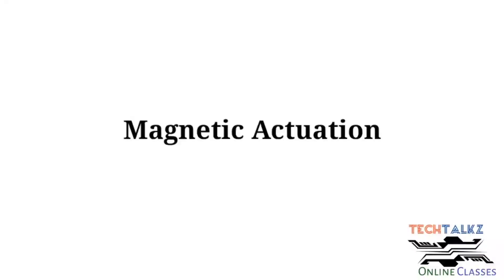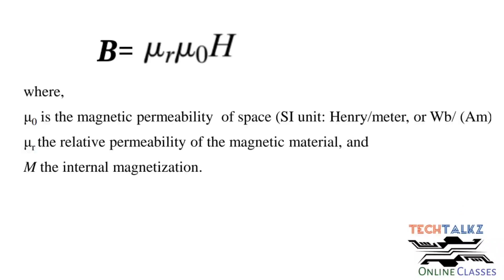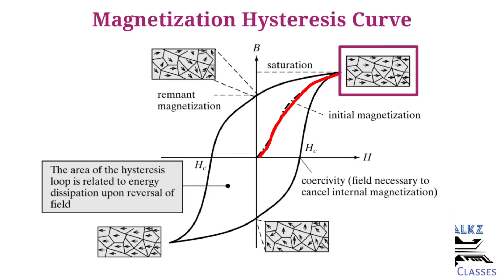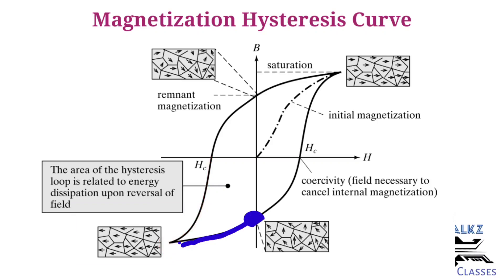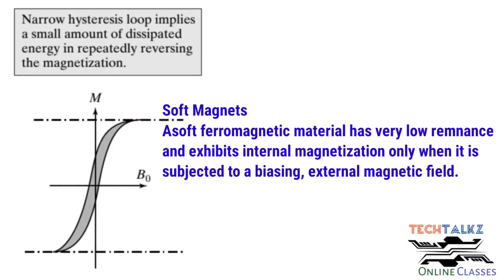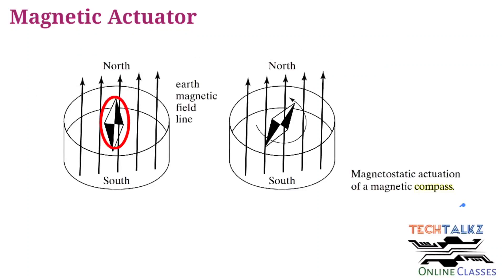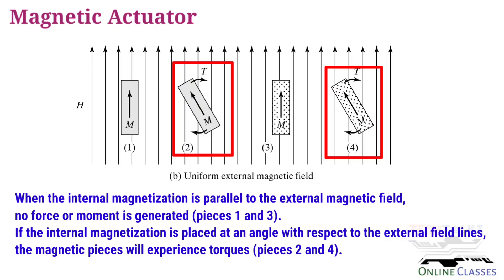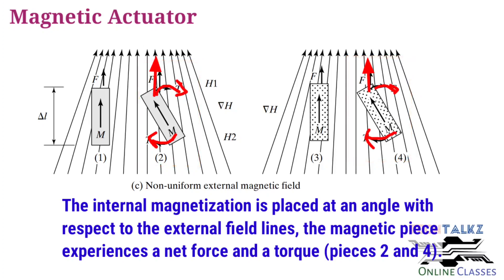Module 2|Part 10|Magnetic Actuation|MEMS|S7 ECE(KTU)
Magnetic Actuation